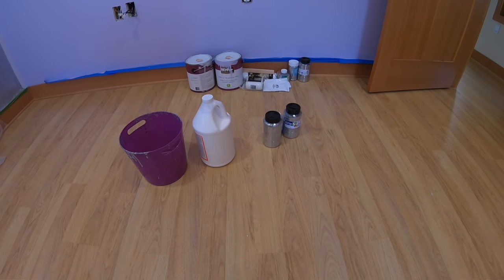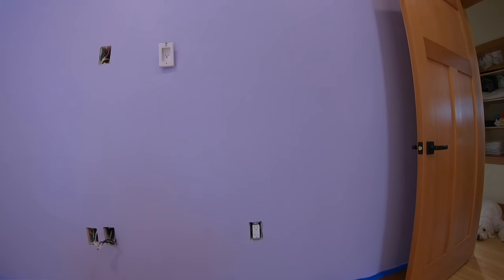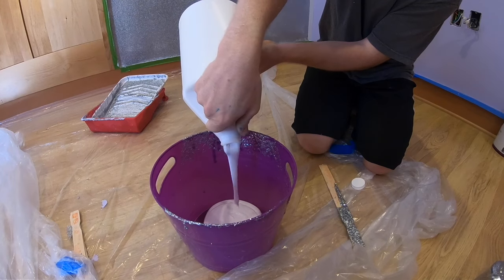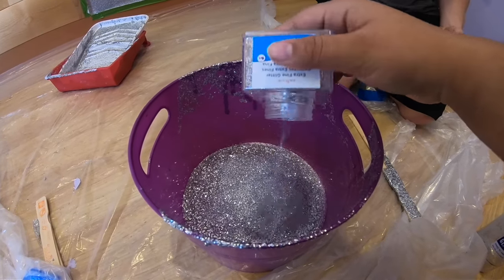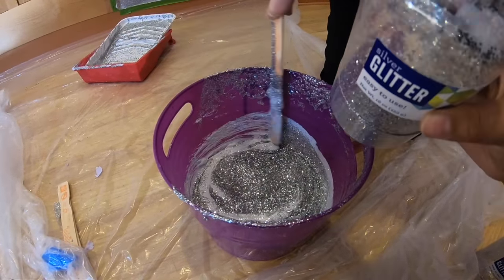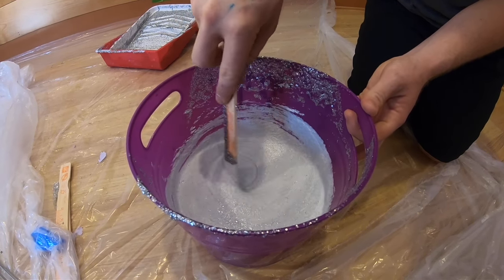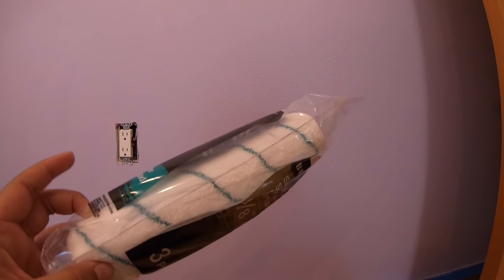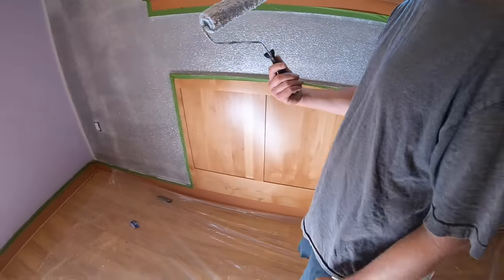Make your own easy mess free DIY Glitter paint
This video will tell you how to make your own DIY glitter paint mess free by just using podge podge and glitter!